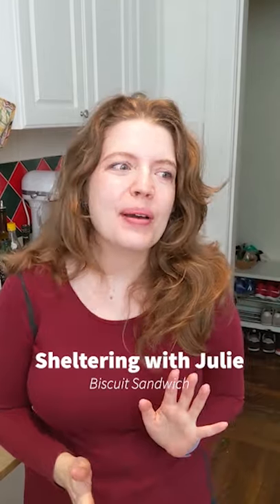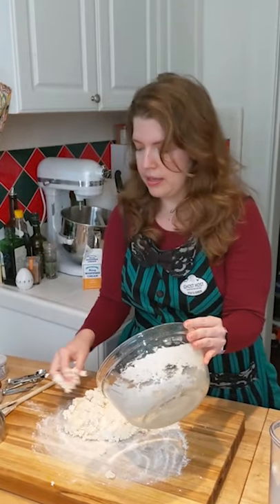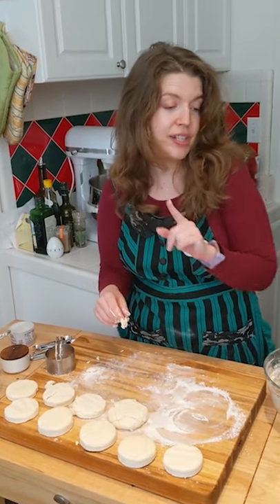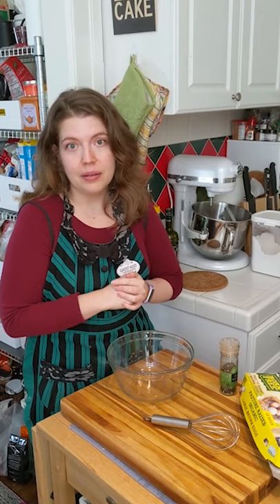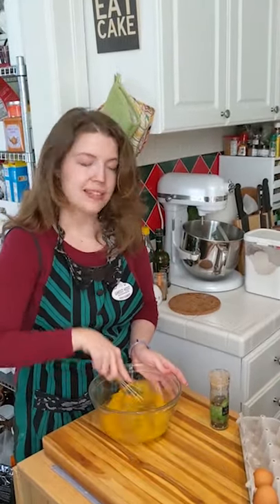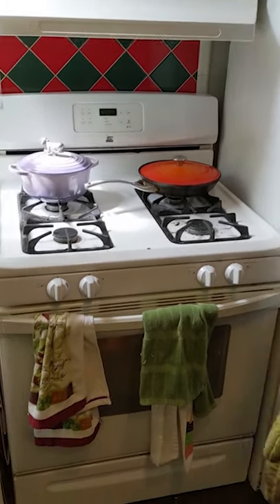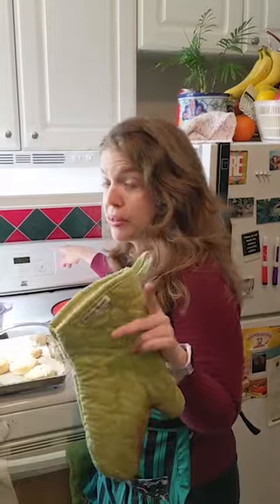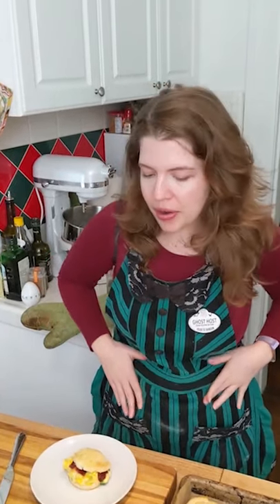Julie's Cozy Kitchen: Biscuit Sandwiches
Tender cream biscuits make the best biscuit sandwiches. Let's make some!